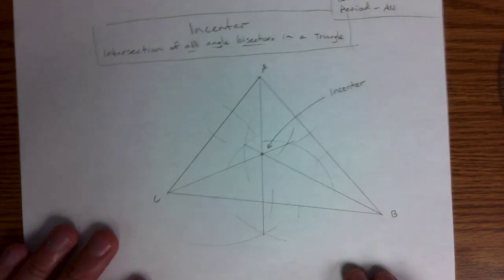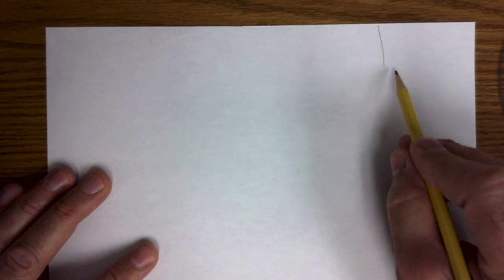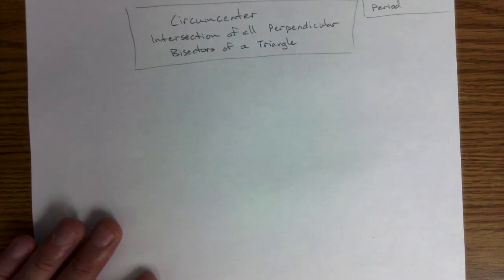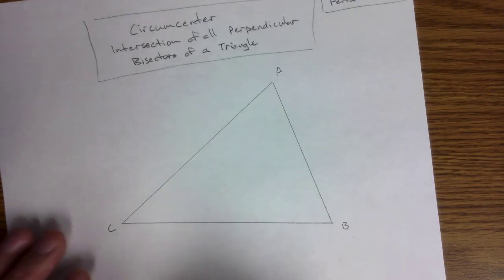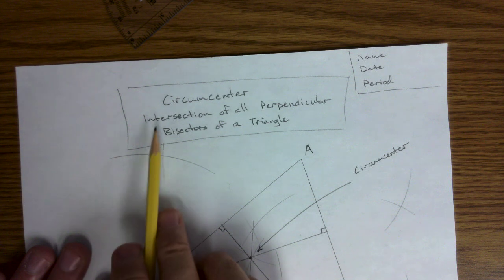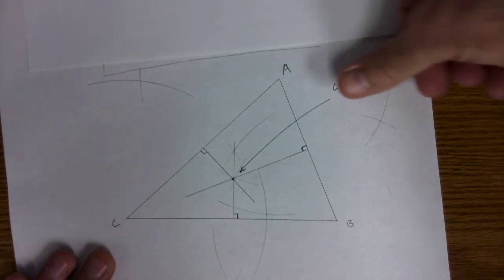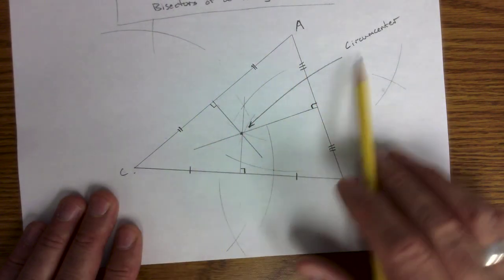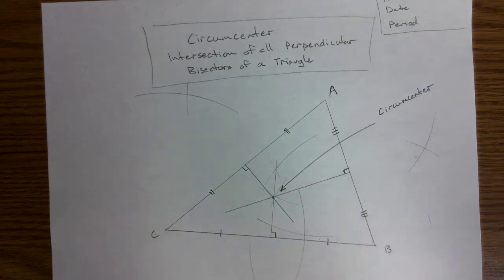Circumcenter Sep 5